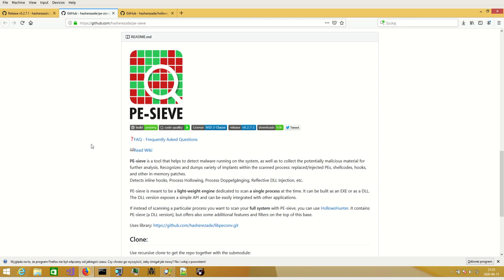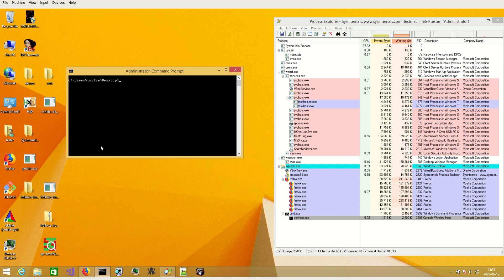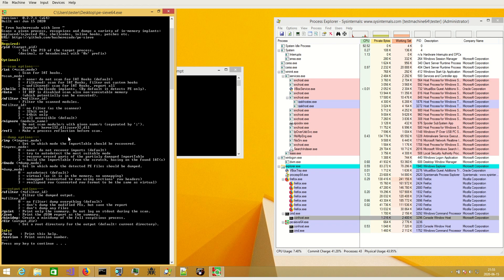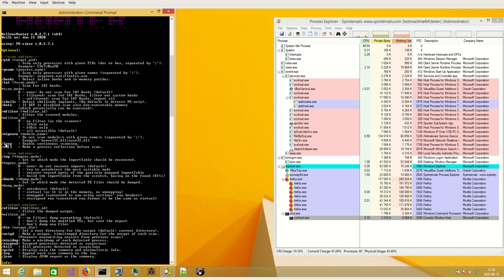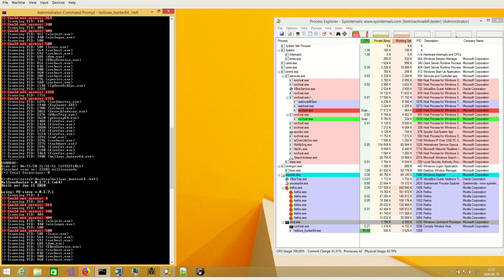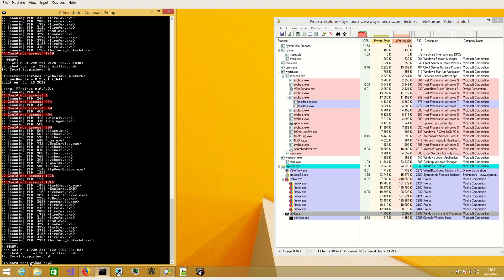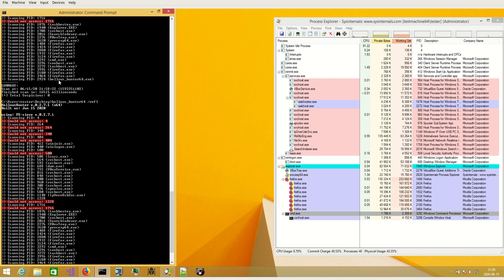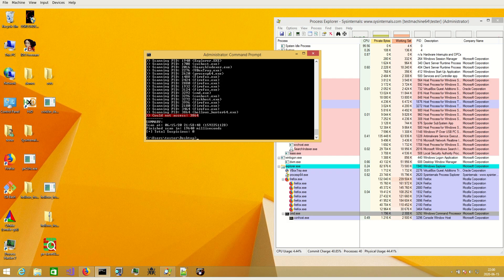PE-sieve release notes: process reflections